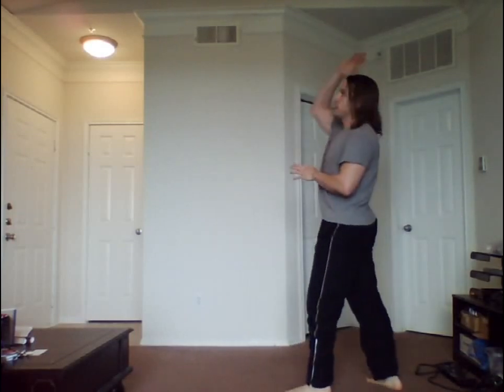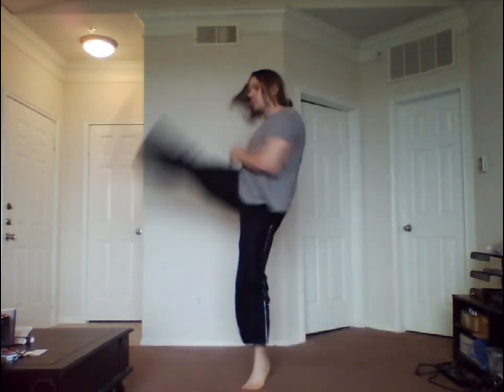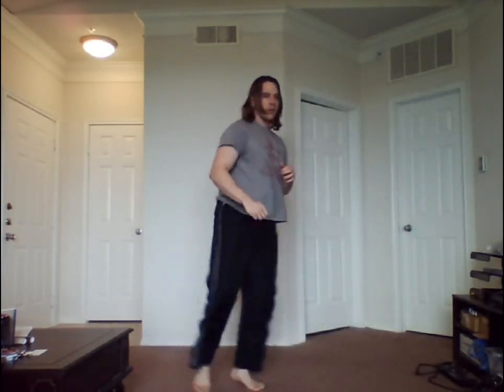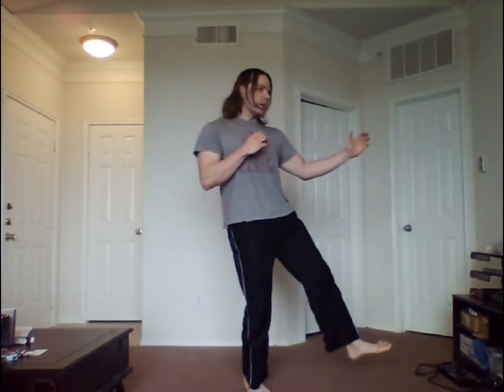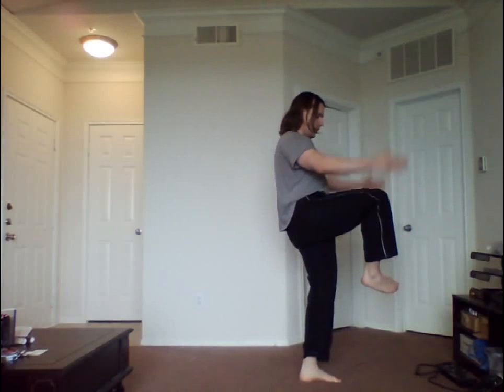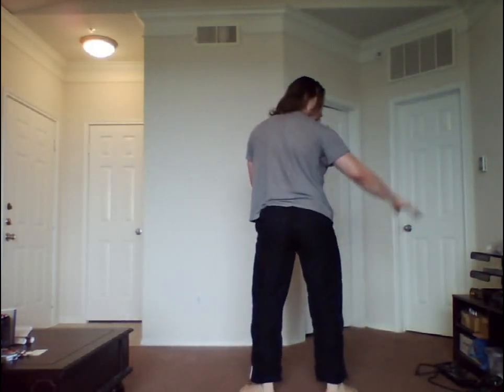Kick Tutorials Overview -- May 15, 2015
Getting back into martial arts/kick tutorials.  This is just a rundown of most of the basic TKD kicks as *I* have learned them.  Hopefully a few people will find these helpful.  I'll be putting together a new set of videos for various kicks and exercises for those who might be interested.